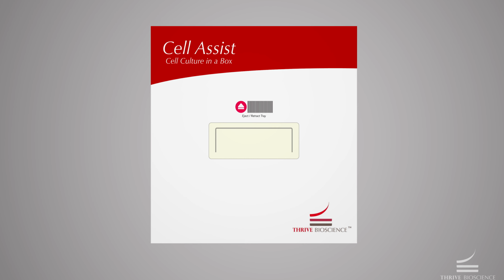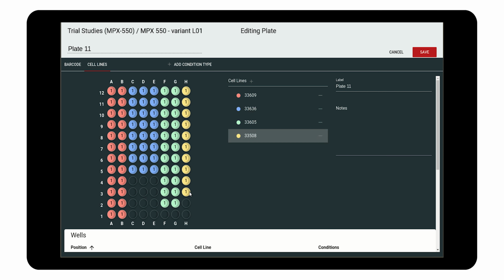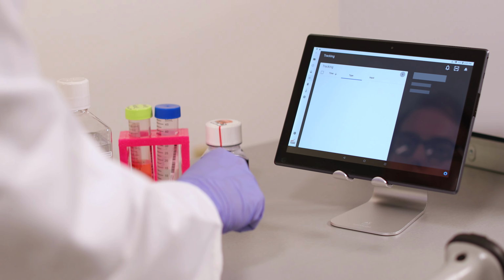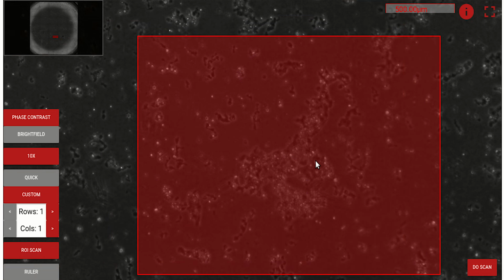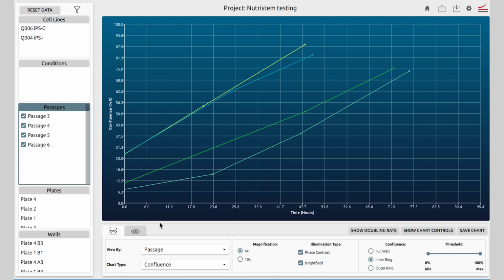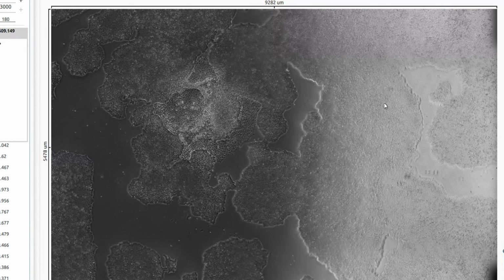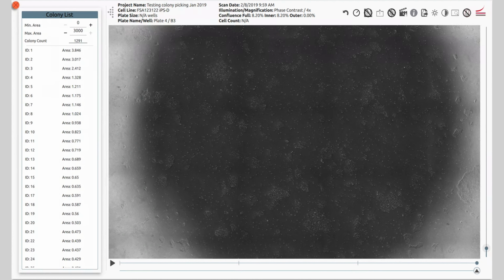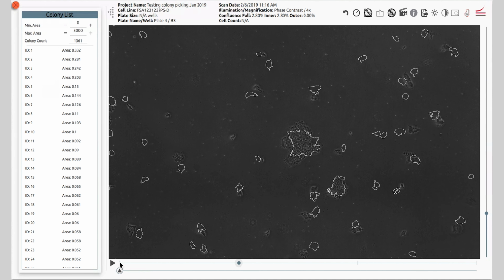Thrive Bioscience | Cell Assist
Thrive Bioscience
A demo of the Cell Assist.
Video produced in 2020.

Produced by Pagano Media. To learn more, see other video production advertising, or inquire about our services, such as animation, video editing, motion graphics, etc.,